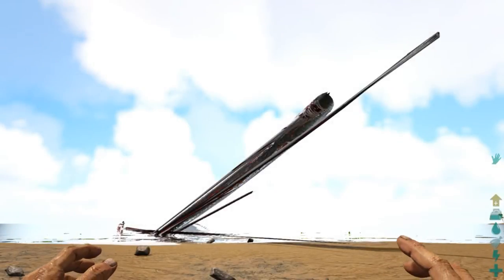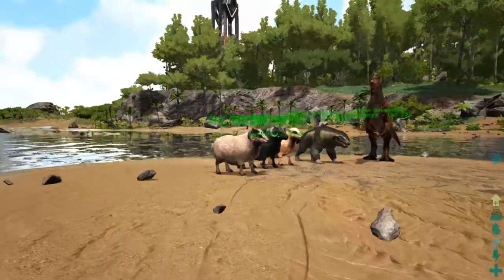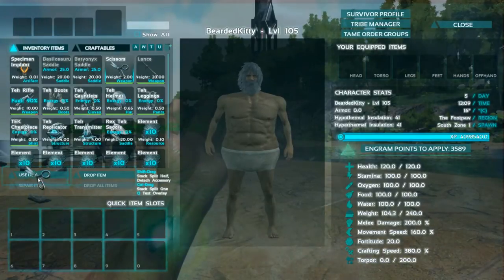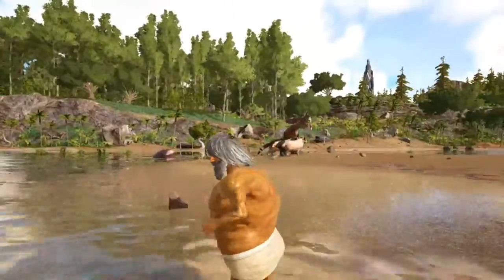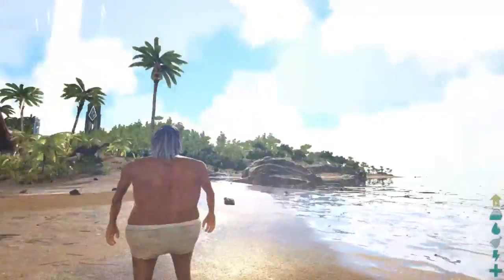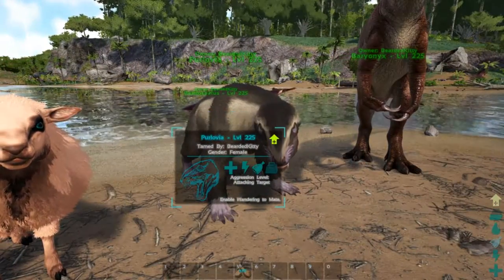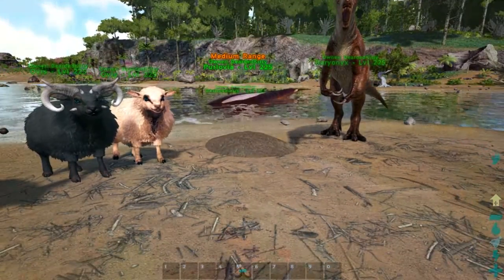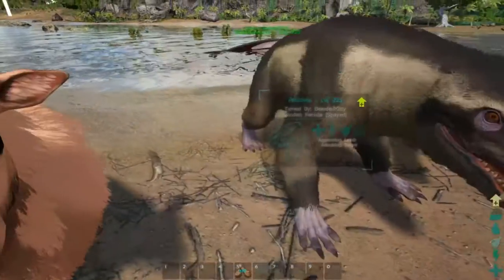Ark: Survival Evolved - Ovis, Baryonyx, Purlovia & Basilosaurus - Patch 254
▼ Gaming Evolved Crew ▼

Join the GE (Gaming Evolved) fan Discord!

▼ Friends ▼

▼ Intro & Outro ▼

♫ Music Used ♫